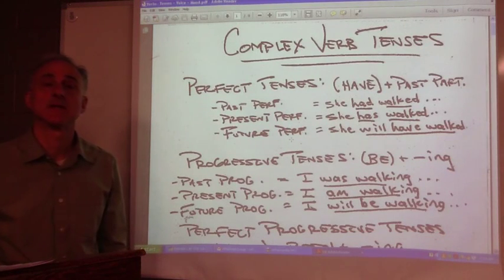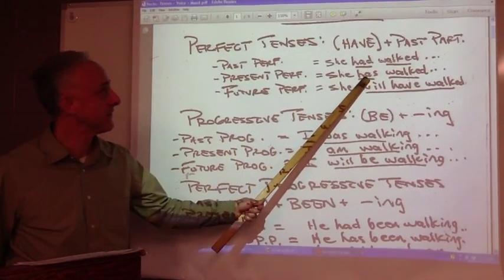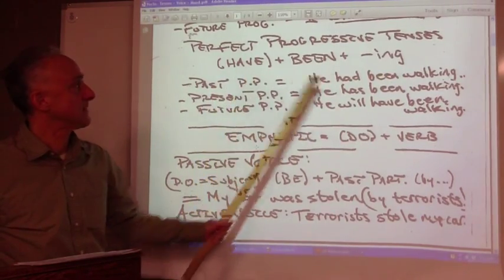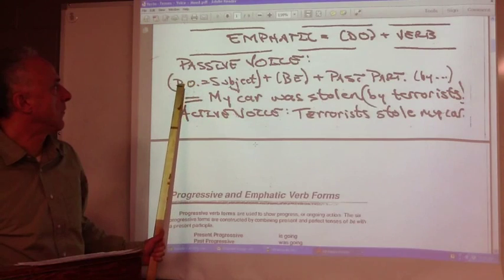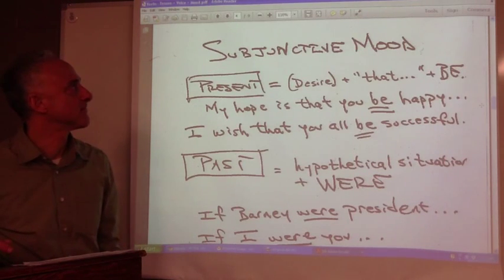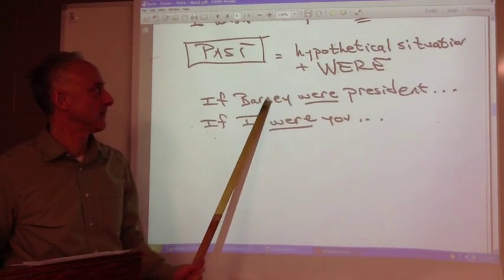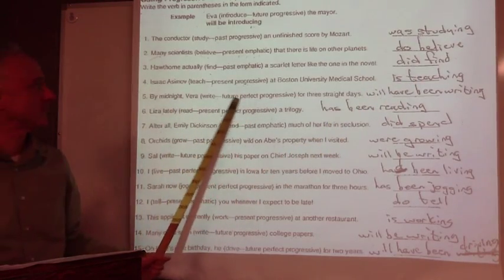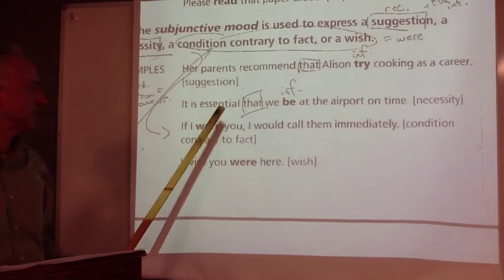Lesson 36: Verbs--Tenses + Voice + Mood